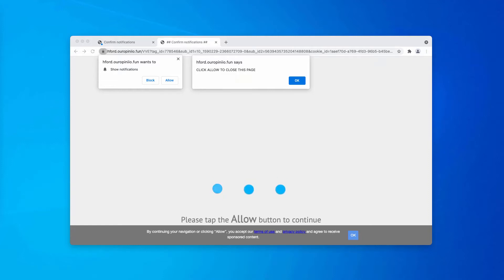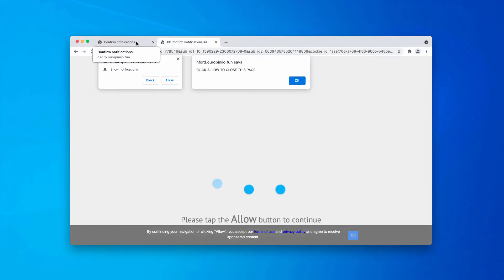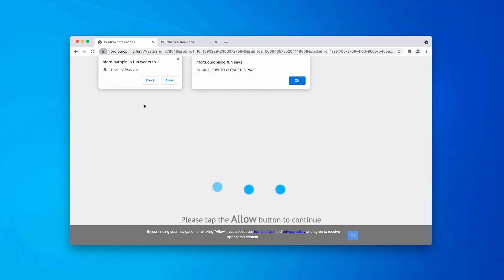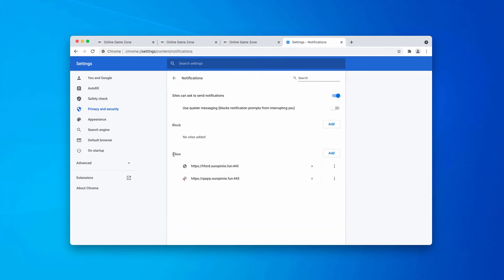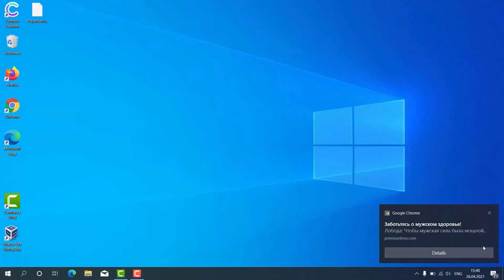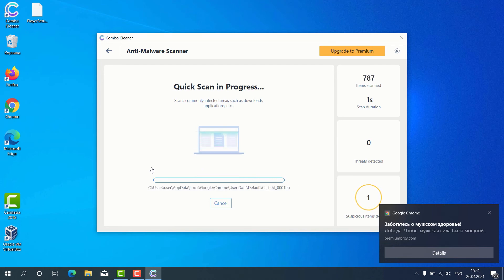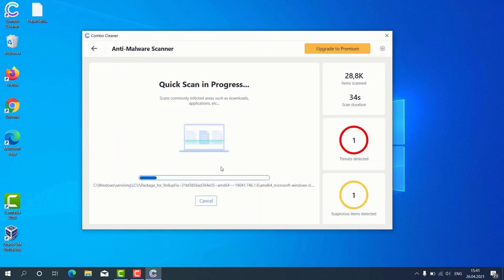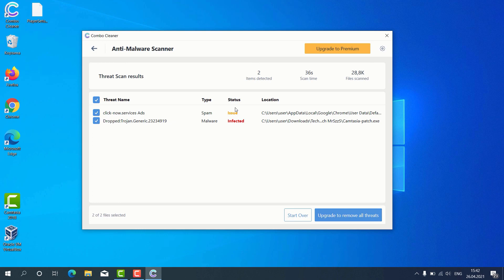Ouropiniio.fun pop-up notifications (removal help).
Ouropiniio.fun is a deceptive site that may be involved in regularly displaying the multitude of web push notifications in Windows PCs. Remove these intrusive ads as explained in the video manually, or scan your PC with Combo Cleaner Antivirus